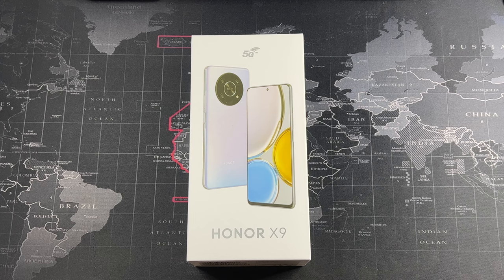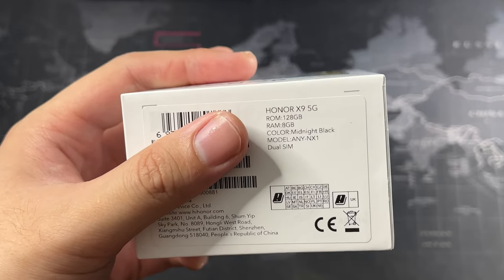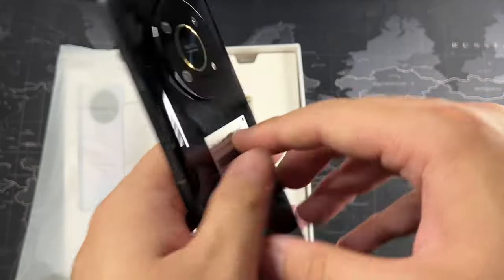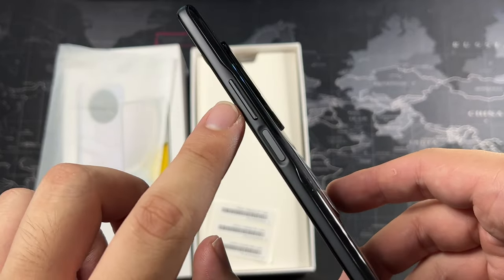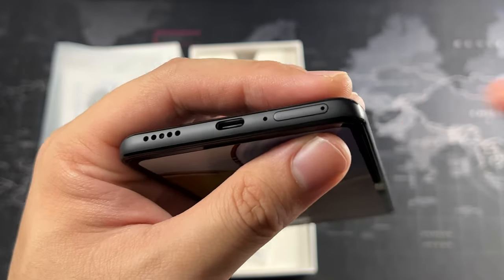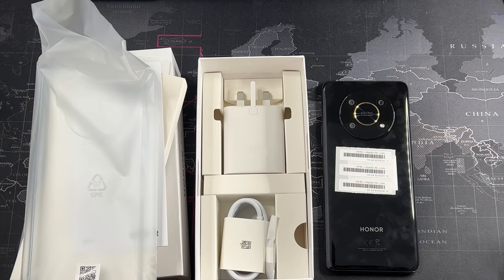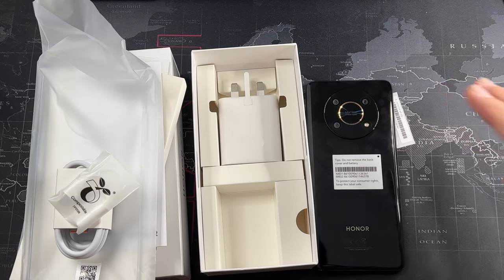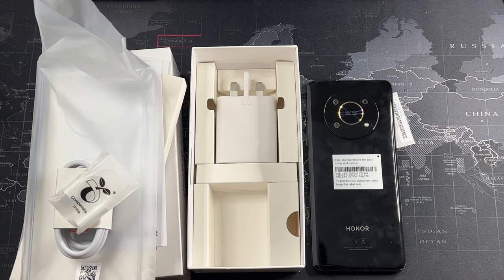Honor X9 5G Unboxing: Value For Money Mid-Ranger!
My take on the Honor X9. Still one of the most value for money mid rangers on the market!

Fliming Gear:
RODE VideoMicro
Zoom H1